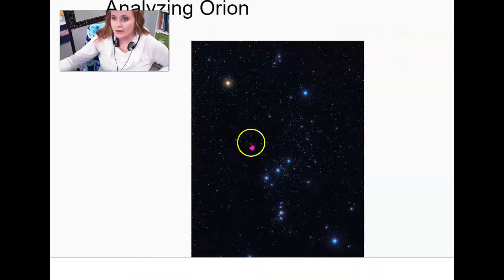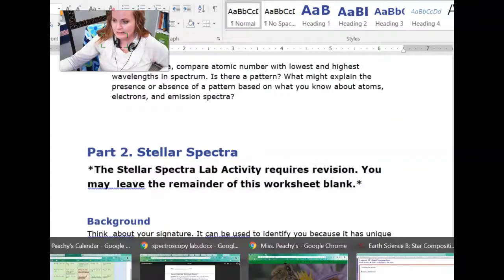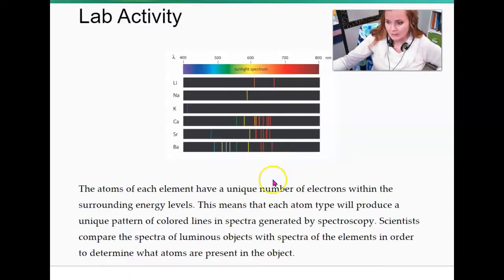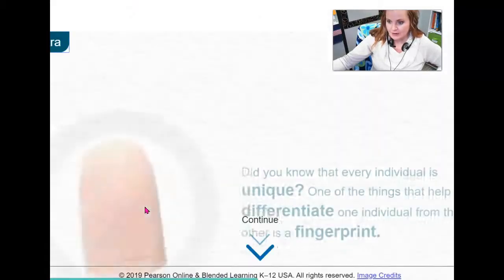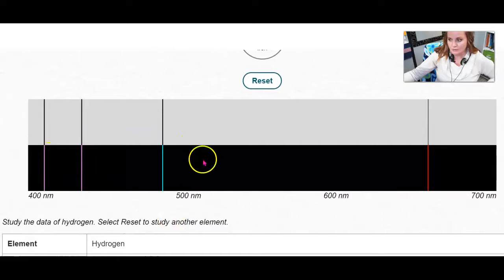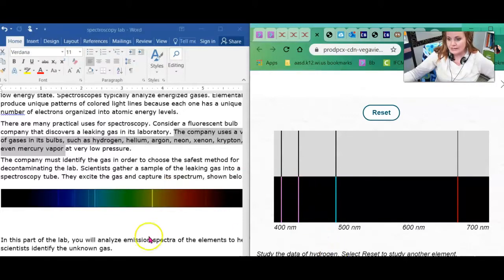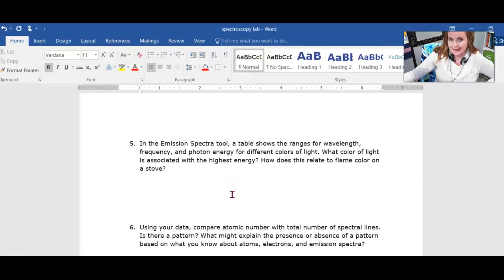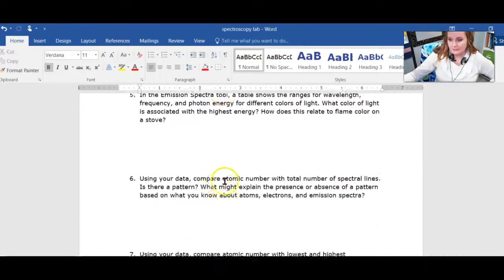WCA Earth Science B: Spectroscopy Lab